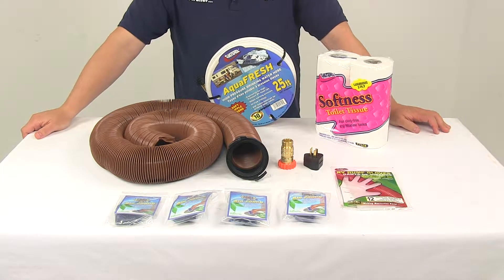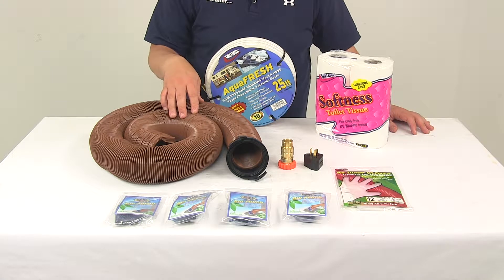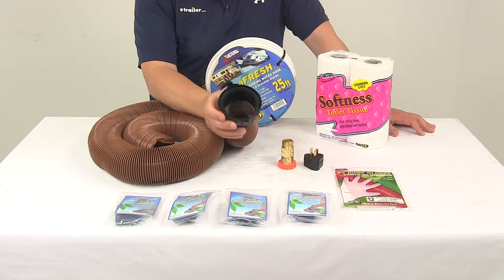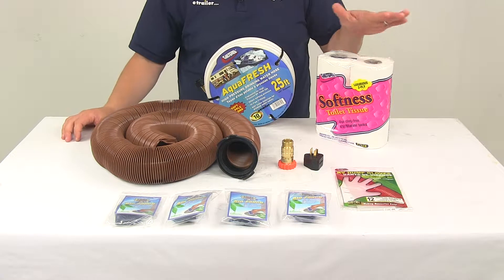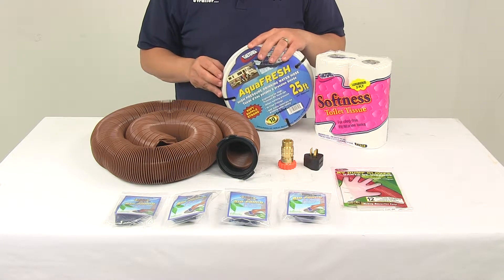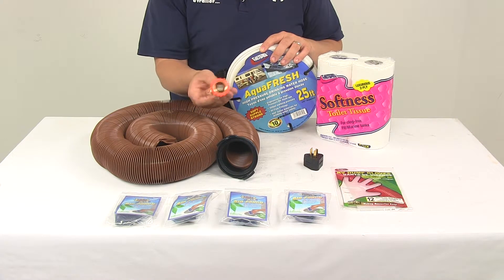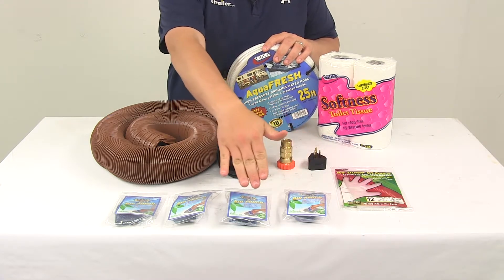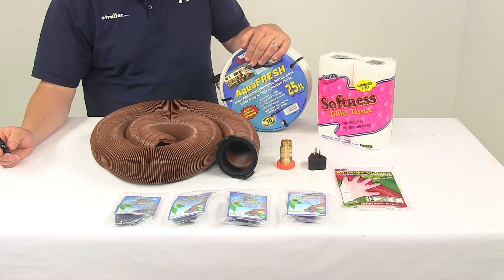etrailer | Ultimate Overview of the Valterra RV Starter Kit w Pure Power Blue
Today, we're going to be taking a look at the Valterra deluxe RV starter kit. This kit is designed to help you get started with some of the necessary essentials for RVing. With this video, we're just going to go over the components that are included with this kit. It's going to come with one 20-foot long brown sewer hose with a diameter of 3 inches. This sewer hose is designed to empty your waste tanks into a dump stations. So, it's designed to help empty the waste tanks of the RV into the dump station at an RV park or a campground. This hose is a strong durable design that is able to extend up to 20 feet long.

It's going to feature a two hook bayonet fitting on one end that connects to the standard 3-inch bayonet, two prong of four prong fitting. It's going to offer a nice tight connection. It's got the internal seals to offer leak-proof performance. On the other end, it does not have a fitting, so you can add whatever fitting you need for your application. It's going to come with four rolls of toilet paper. These are two-ply sheets that are safe for septic systems.

It's going to come with one 25-foot long drinking water hose. This is a high pressure, nontoxic hose with 160 psi working pressure. Hose diameter's 1/2-inch. Also comes with appropriate seals for leak-proof performance. This, right here, is a lead-free brass water regulator.

It protects the RV plumbing against high water pressure and regulates incoming water pressure. It's going to keep the outlet pressure at 40 to 50 psi. It conforms with federal and state laws for drinking water fixtures. It's designed to connect to all standard hoses and campground faucets, and it's going to have the wire screen which is going to keep out dirt and debris. It's also going to come with a 30 amp to 15 amp electrical adapter. It's made of a durable PVC construction with solid brass contacts.

This unit's pretty simple. It mates a 30 amp cable to a 15 amp receptacle. It's going to come with four toilet treatments. These treatments are designed to control high and low temperature odors, liquefy all waste and toilet paper, and leave a fresh scent. It's going to come with one bag of disposable RV dump gloves. That's going to do it for today's look at the Valterra deluxe RV starter kit.